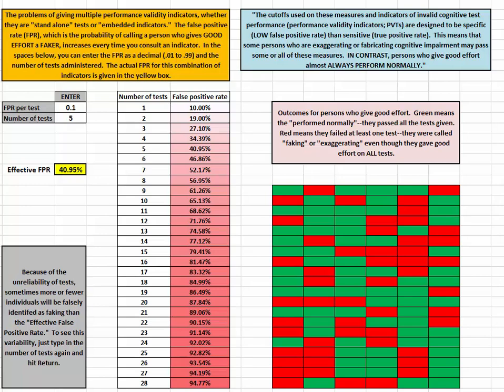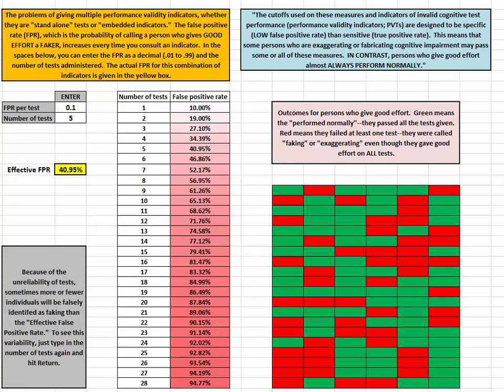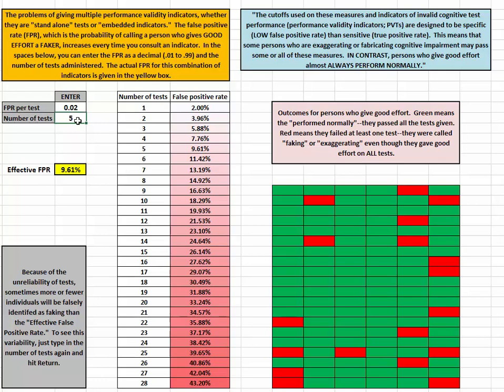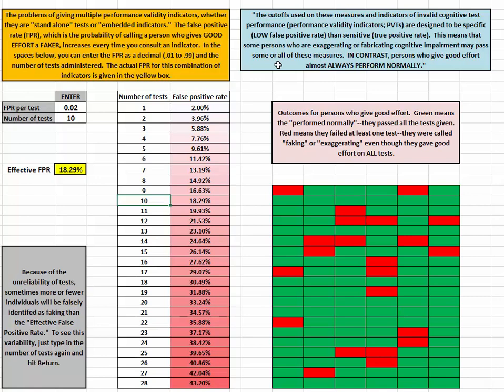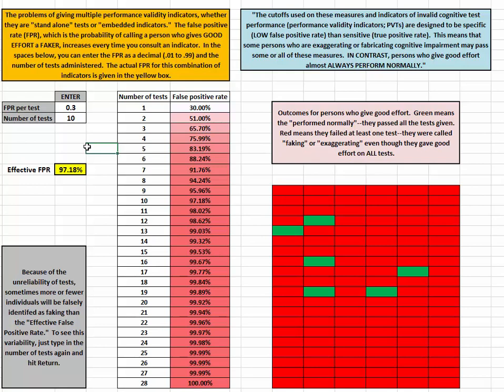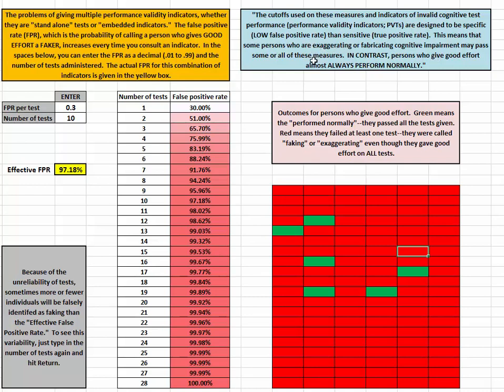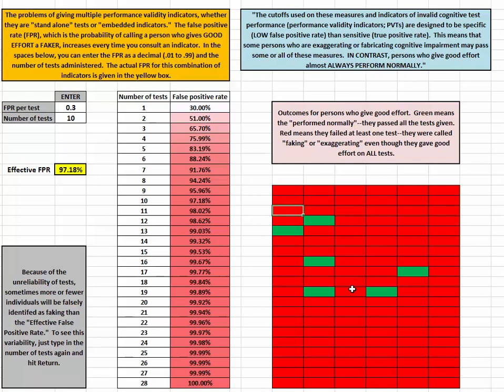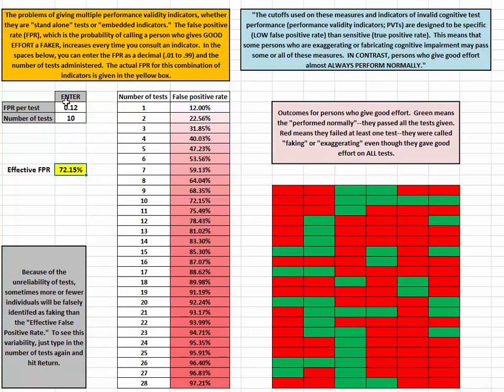Family wise error rate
Show the probability of getting at least one positive score when using multiple measures of malingering for cooperative individuals.